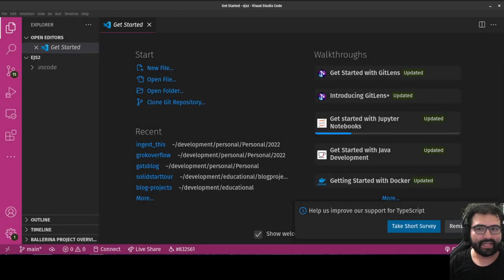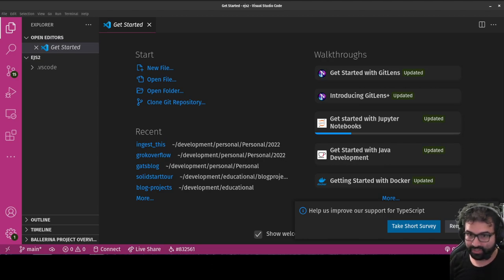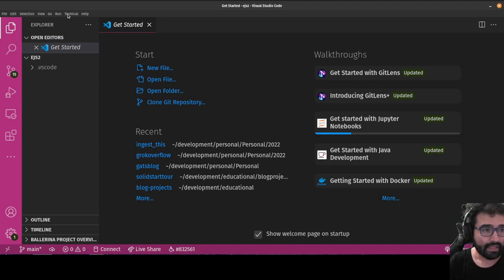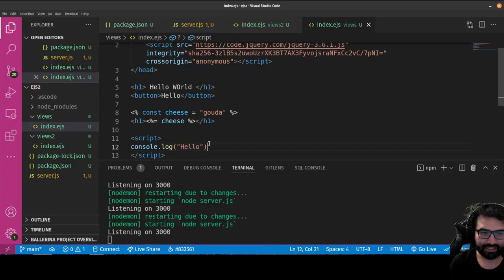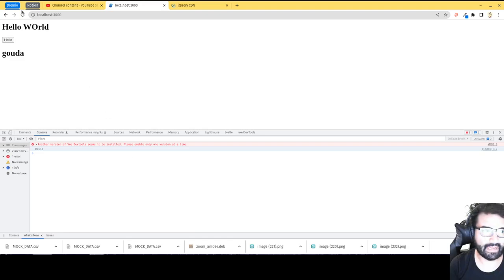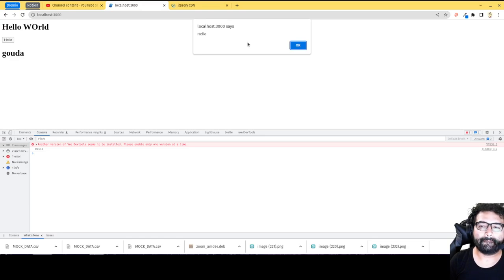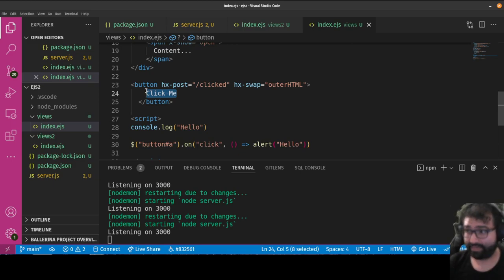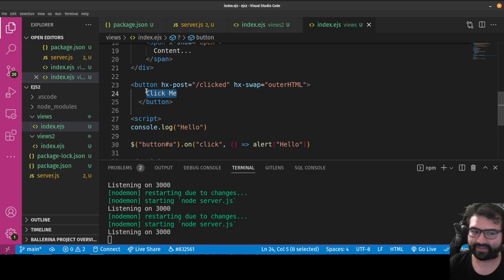AM Coder - Advanced Express/Templating (EJS, jQuery, AlpineJS, HTMX)